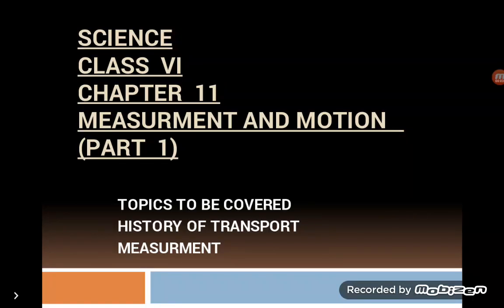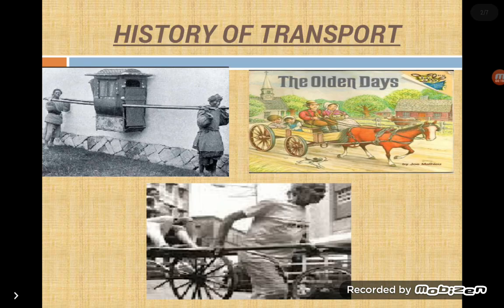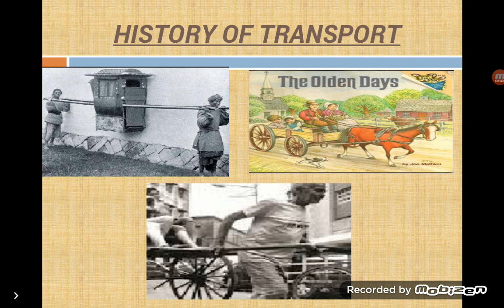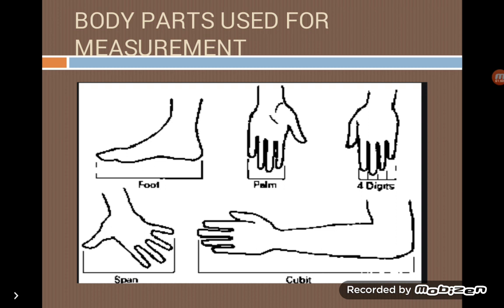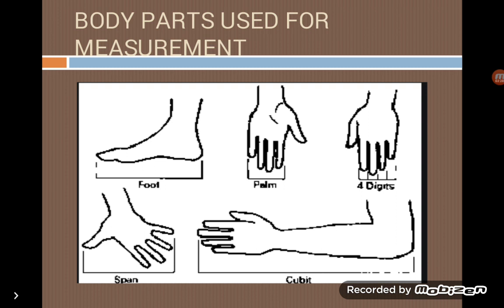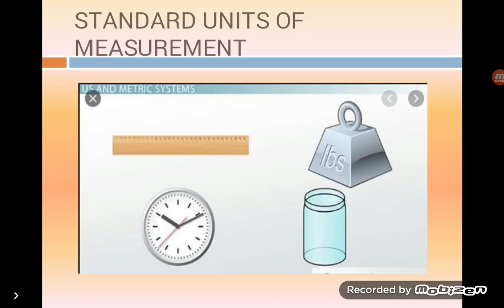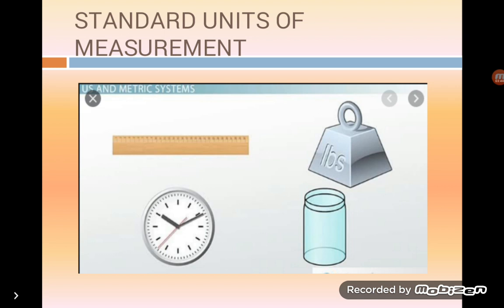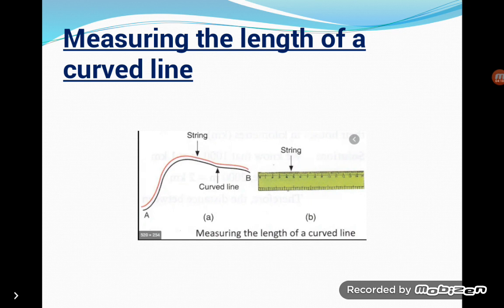SCIENCE CLASS 6th CHAPTER 11 MEASUREMENT AND MOTION (PART-I)